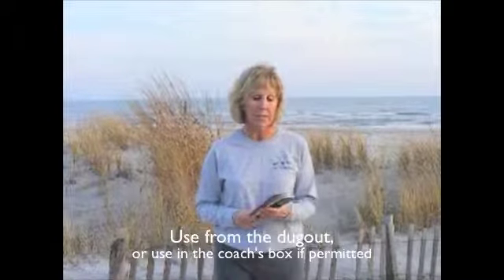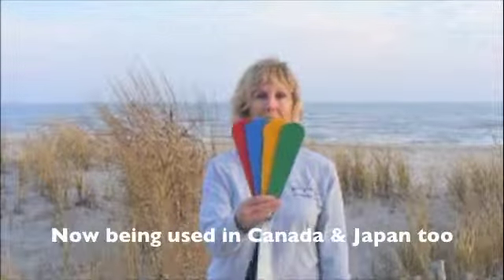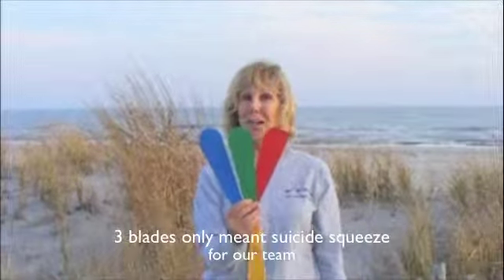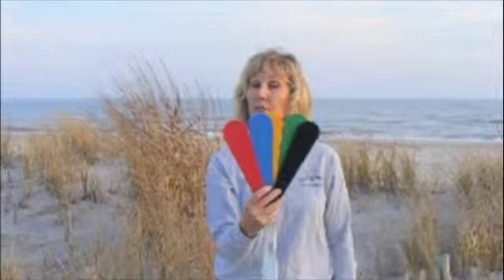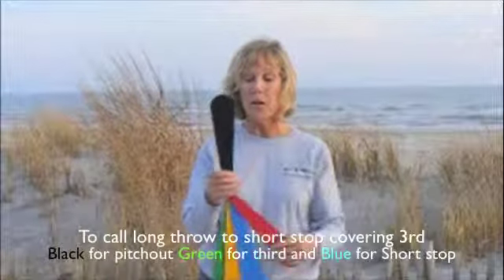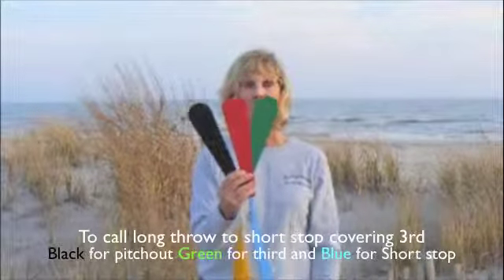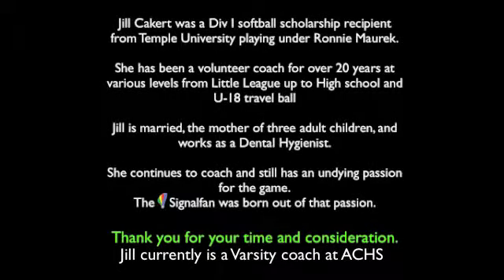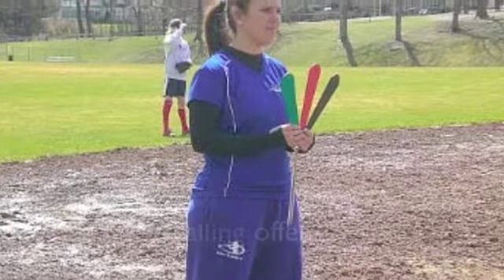Softball coaching tips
A clearer way to communicate with fielders, and players of all sports including softball, field hockey, basketball, lacrosse, soccer, football, volleyball and more. Give signs with just a glance.